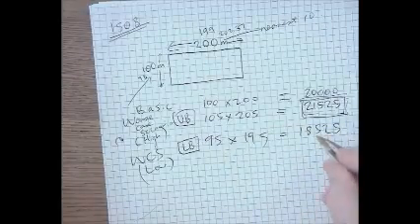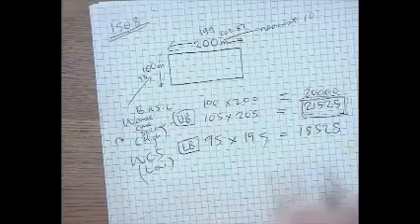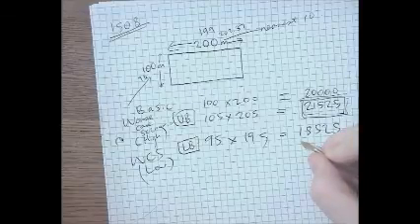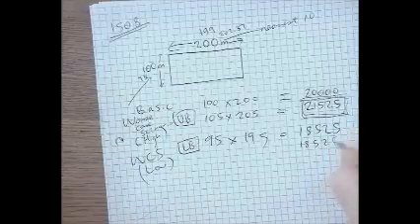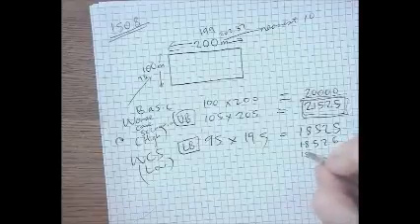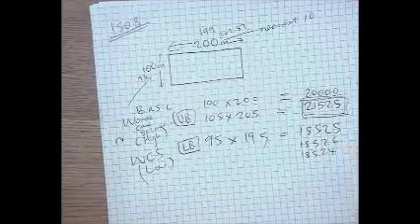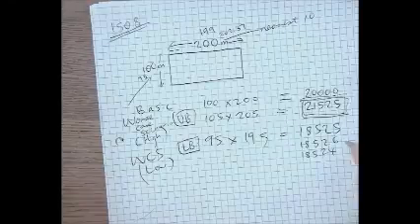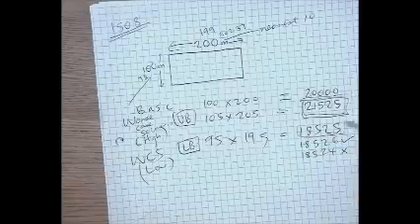Comment 1508 Care with upper and lower bounds from calculaations